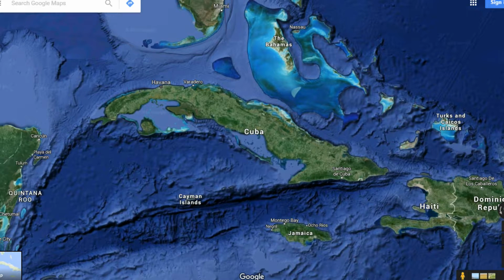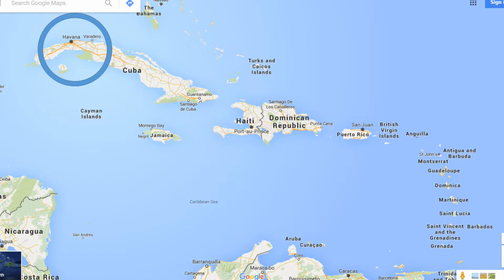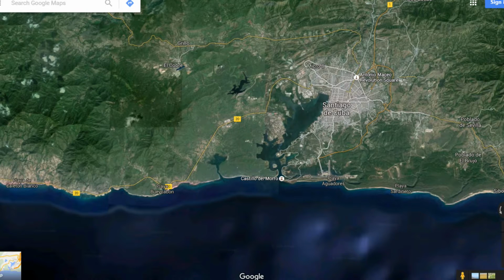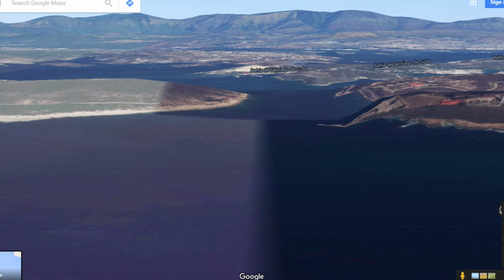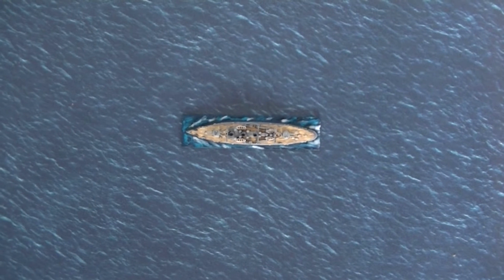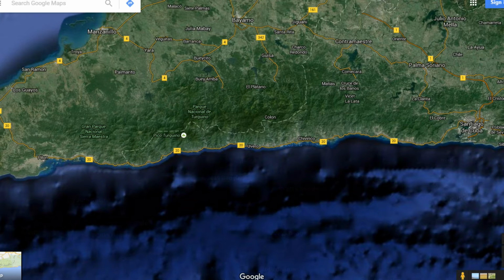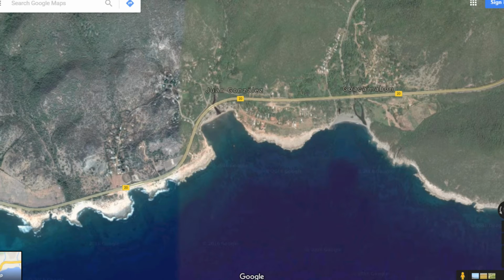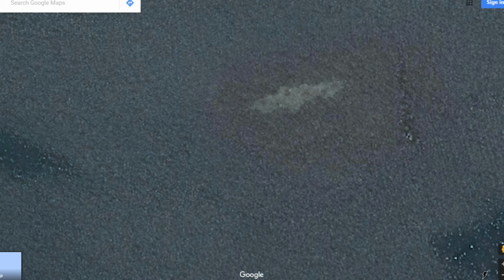Wargaming the Battle of Santiago de Cuba Part Three The Historical Battle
The historical background to the battle before I play the wargame version. I use the ship models to demonstrate the salient points of the battle.